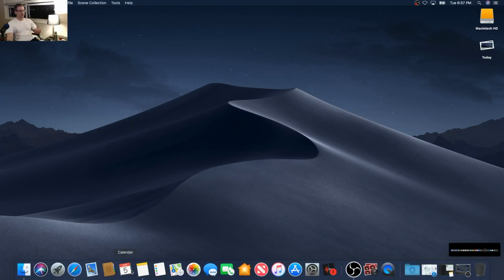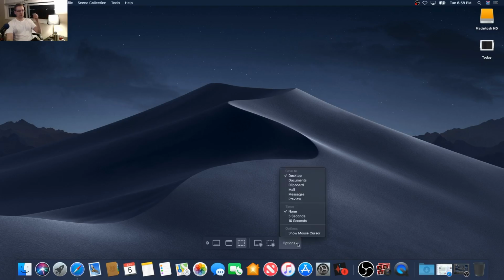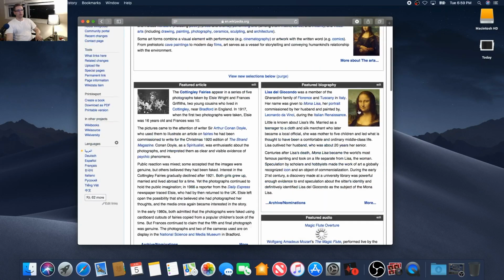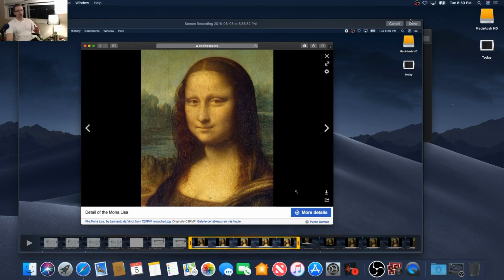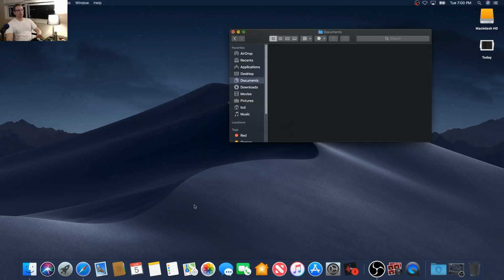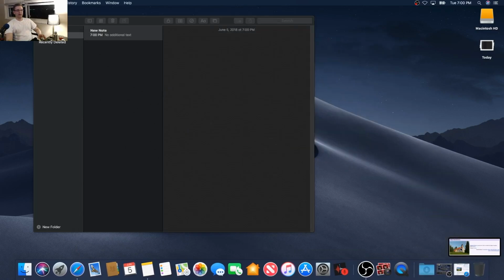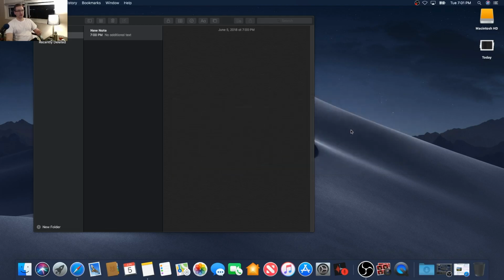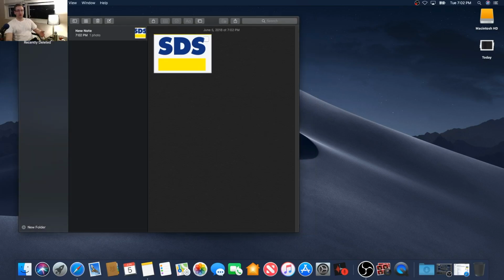macOS Mojave Screenshot HUD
Here I go over the new macOS Mojave screenshot HUD. Also we take a look at the quick look improvements. As great as it is I really wish they would let us rename the screenshot right from quick look. Also we need audio option while recording video screenshots.

If this video helped you please consider buying us a cup of coffee. Thank you for the support we love you very much!